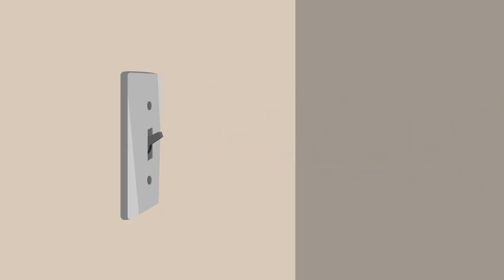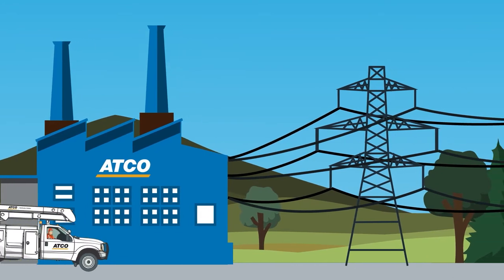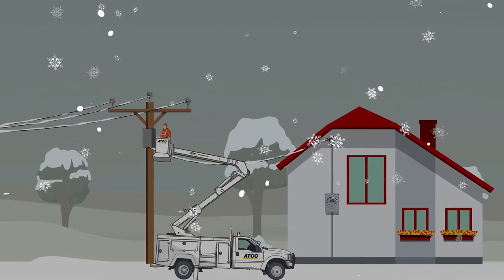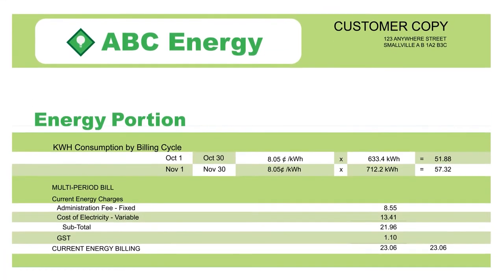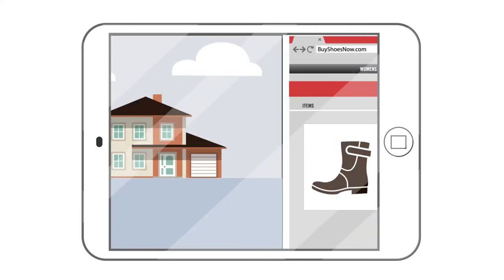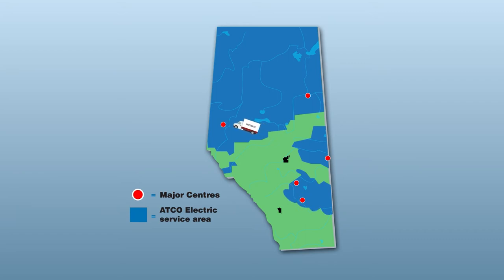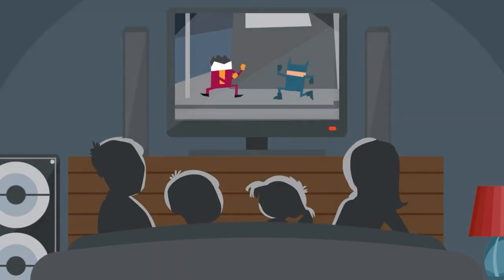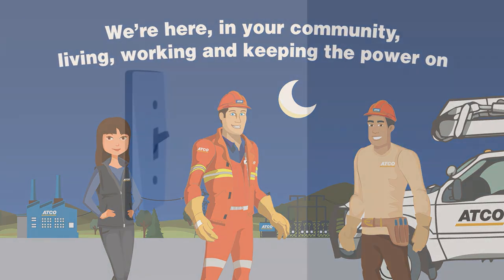ATCO: Behind the Light Switch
Electricity is essential to day-to-day living, but chances are, you don’t think about it until it’s time to pay the bill. Have you ever wondered just how electricity is delivered to your home? In this video, ATCO Electric takes you behind the scenes to learn exactly what’s going on behind the light switch.